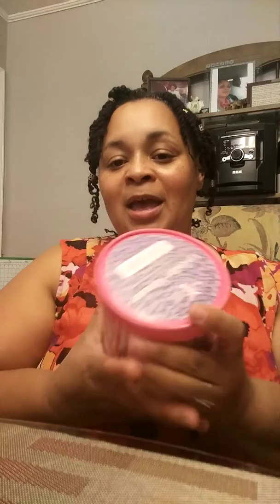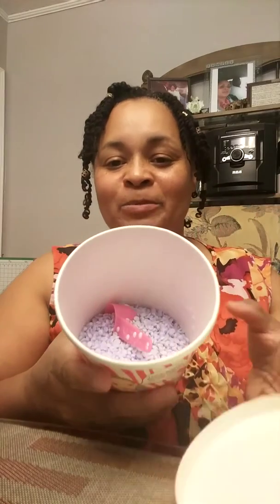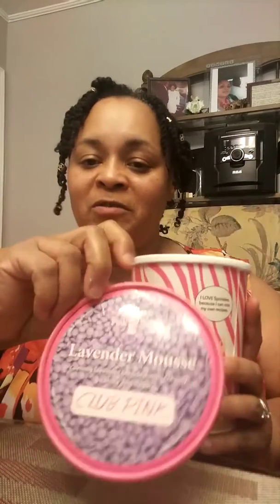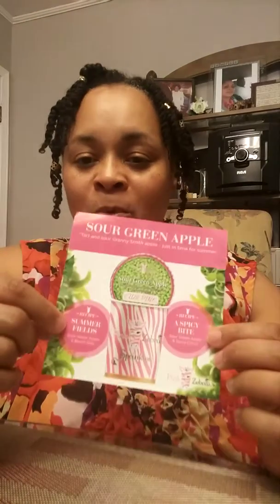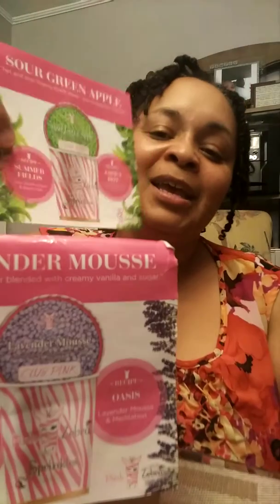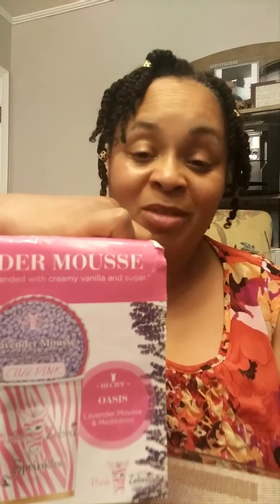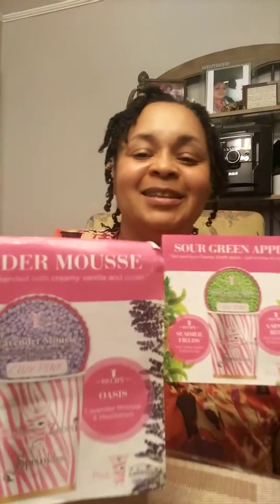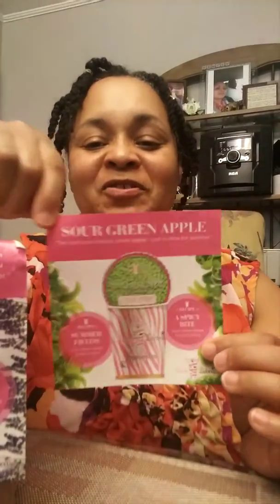New Club Pink Scent of the month revealed.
June 2018 new scent revealed.